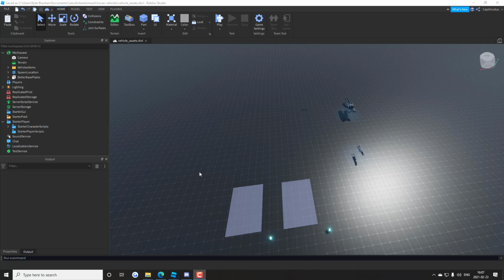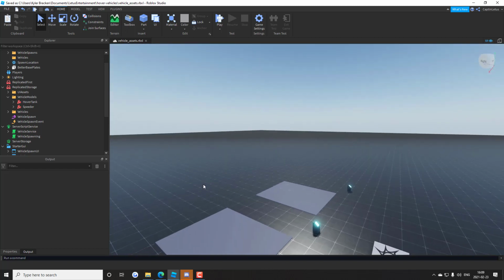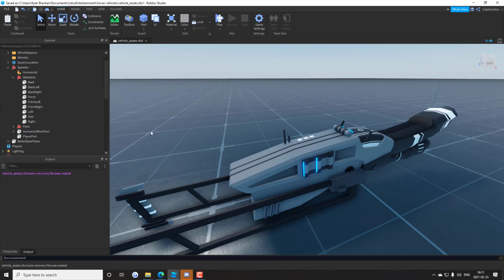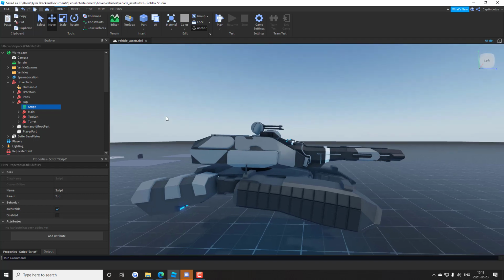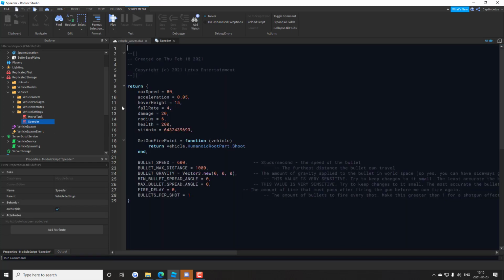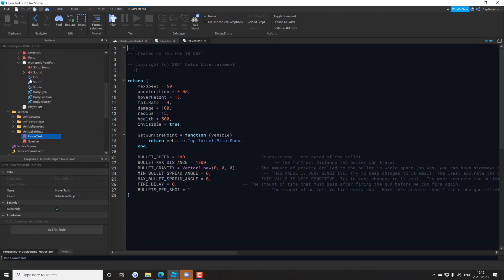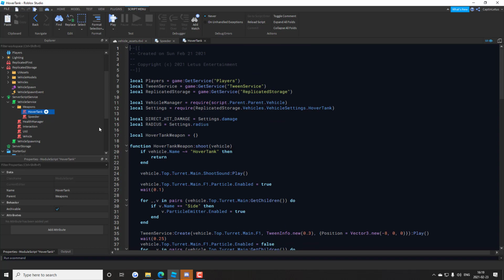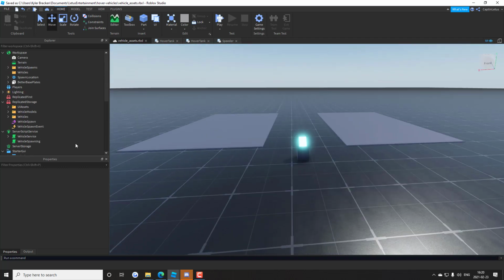Vehicle System Tutorial [Speeder and Tank]